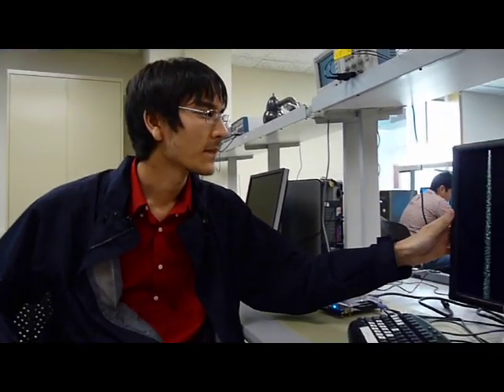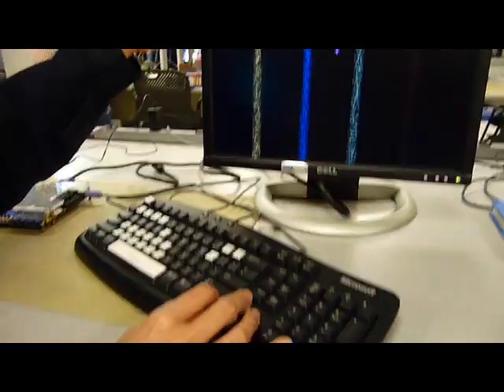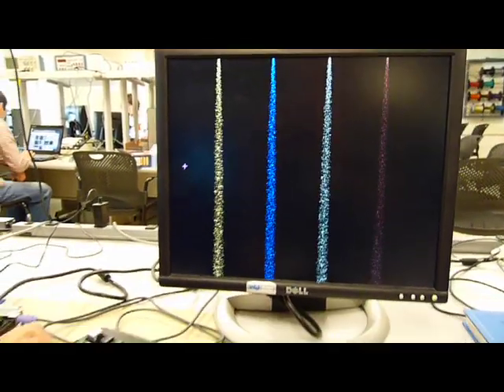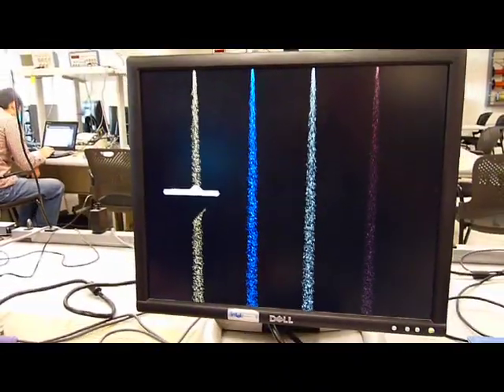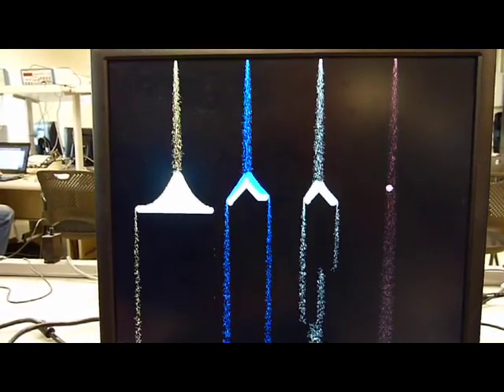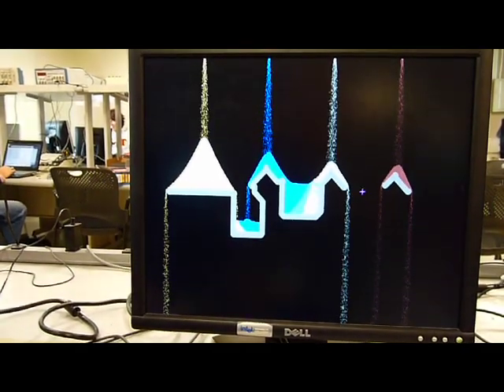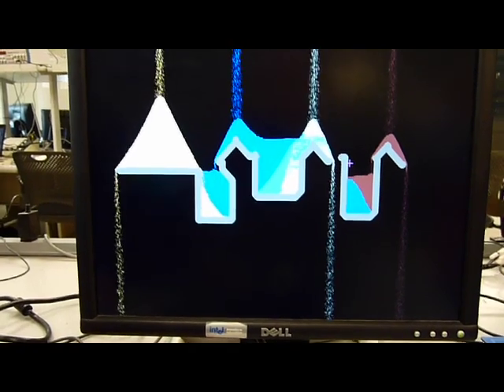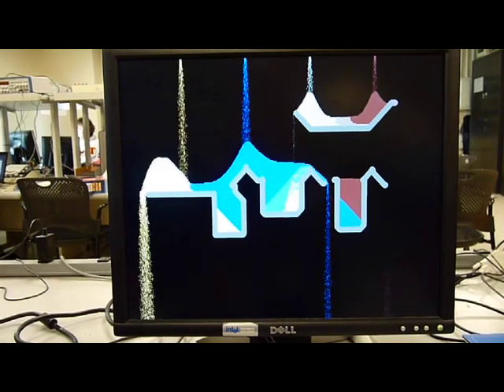Falling sand automaton on FPGA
The Pyro Sand Game is itself only one of many variations of similar falling sand games. It includes 17 different drawable particle types, most of which can be categorized as either an immobile wall-like particle (such as wall, plant, or wax) that ignores both gravity and other forces, or a mobile sand-like particle (such as sand, water, or salt) that does experience a gravity force and can be pushed by other particles.